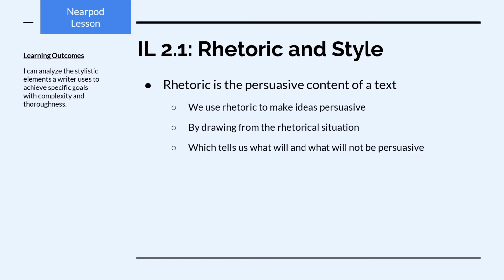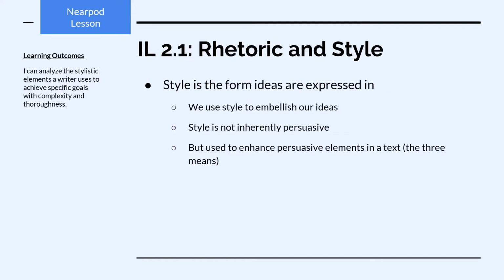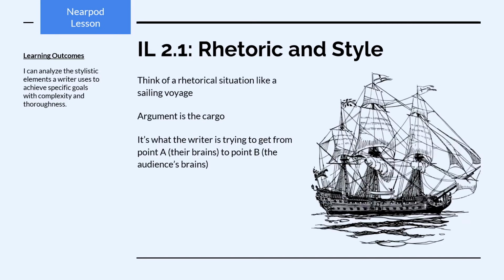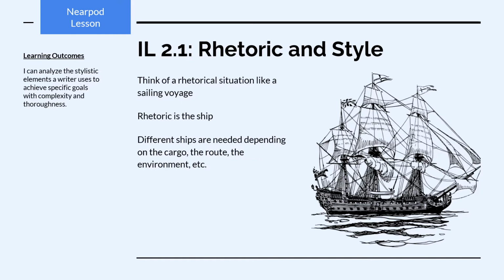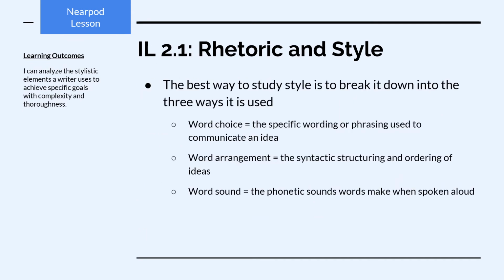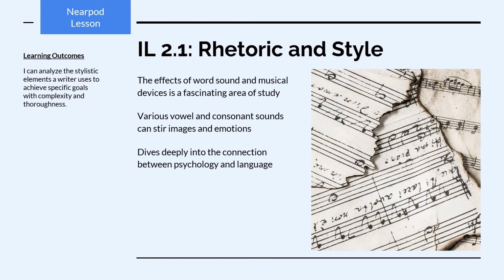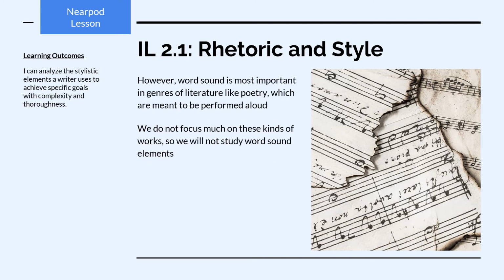AP Lang - Rhetoric and Style